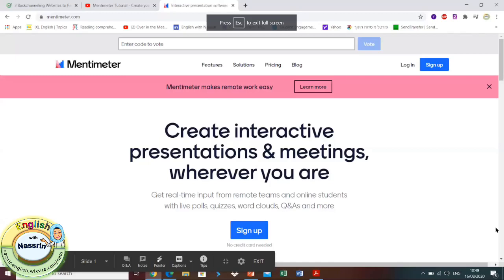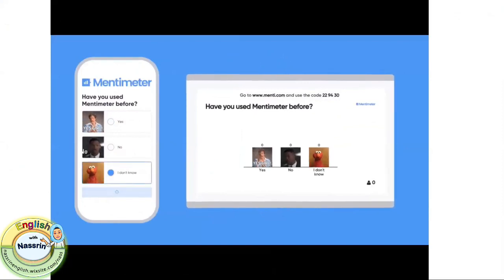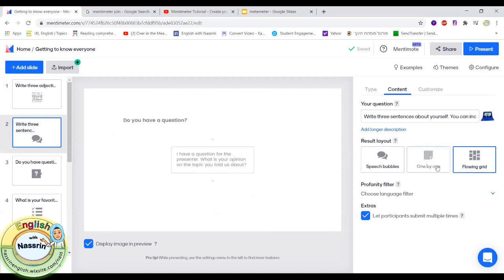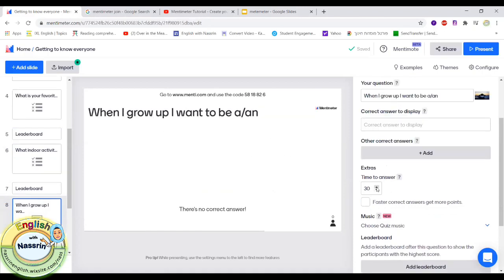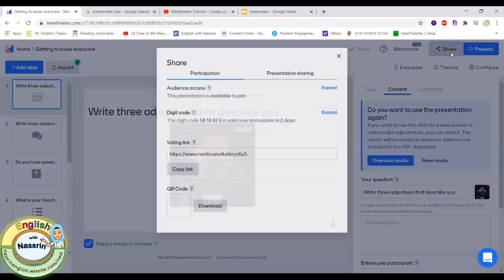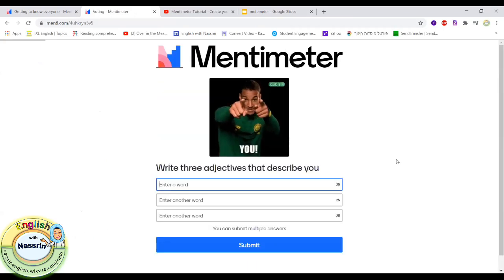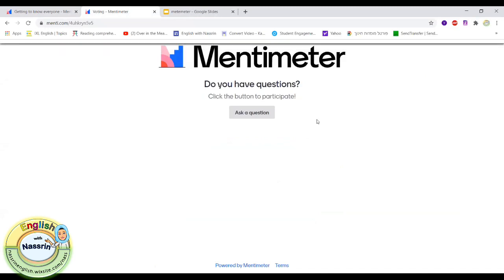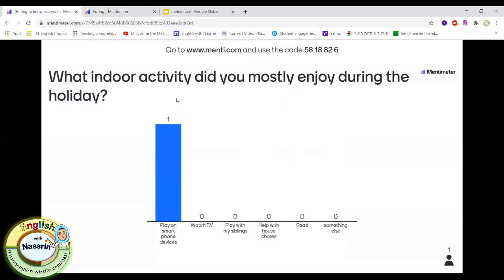Interactive Presentations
watch this video and learn how to create interactive presentations.